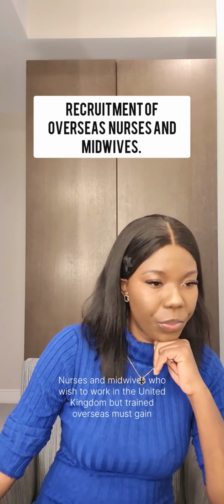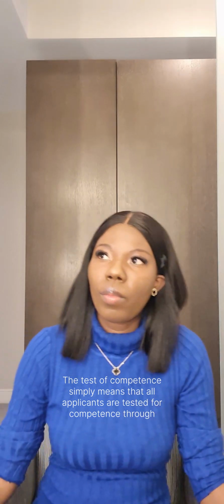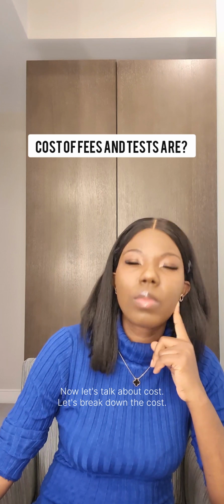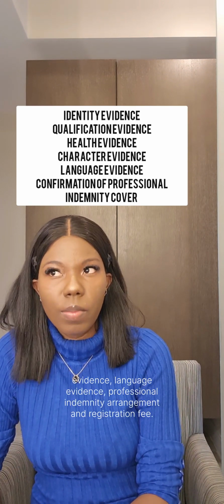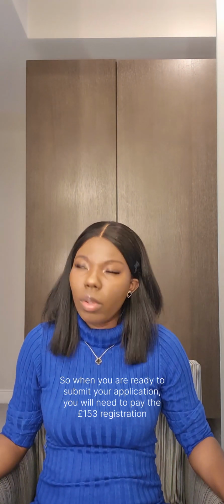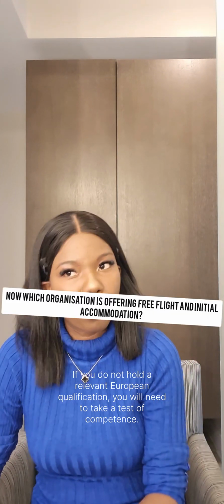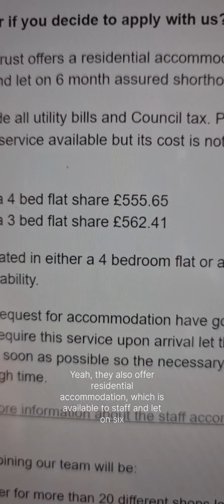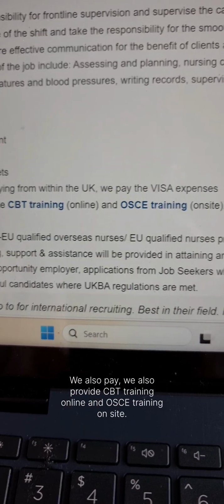ARE YOU AN OVERSEAS INTERNATIONAL NURSE LOOKING FOR/TO WORK IN THE UK? 👉🏽FREE FLIGHT/ ACCOMMODATION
University of Northampton
Oxford Brookes University (Oxford campus and Swindon campus)
Ulster University (Northern Ireland)
Leeds Teaching University Hospitals NHS Trust
Northumbria University.